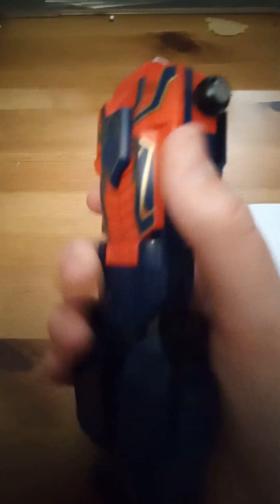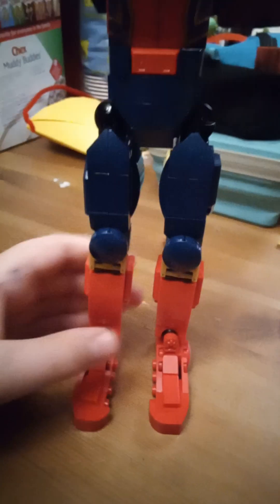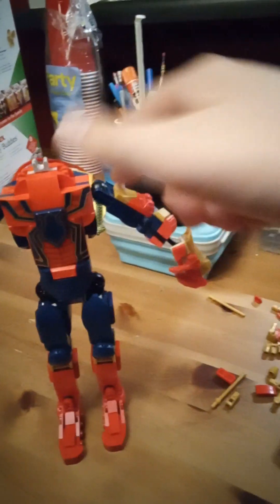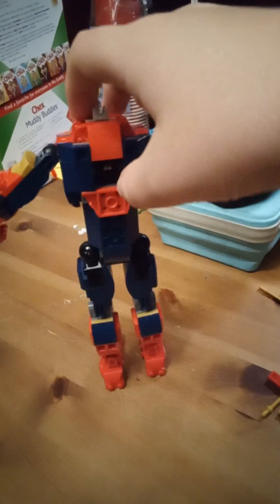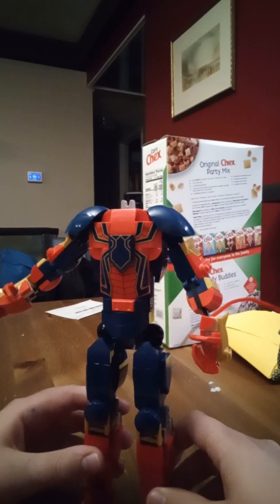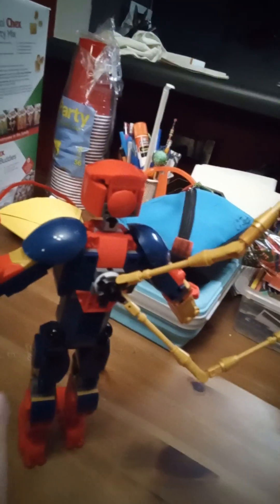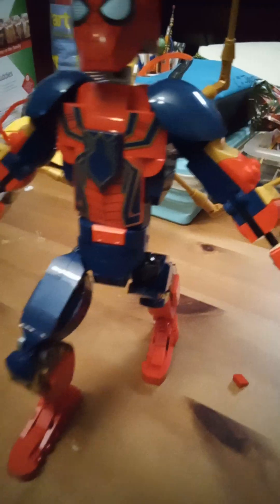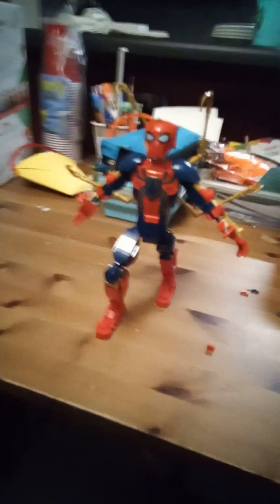Spider Man No Way Home Pt.2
thx for my mom to help me build it.